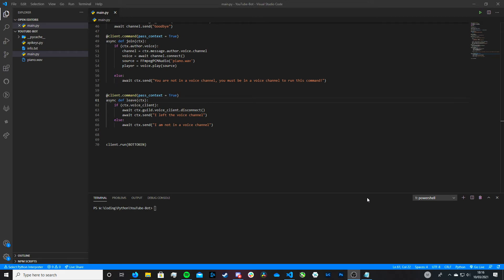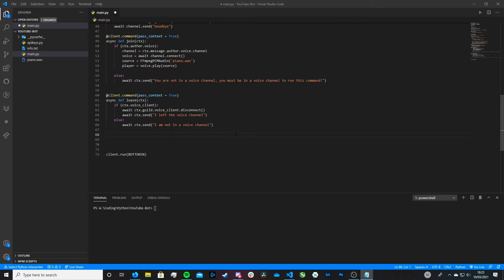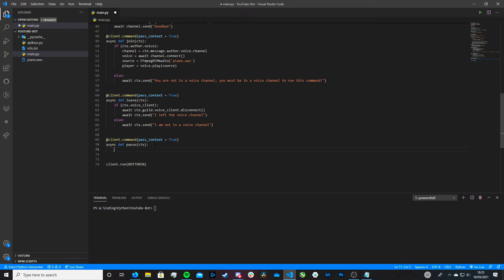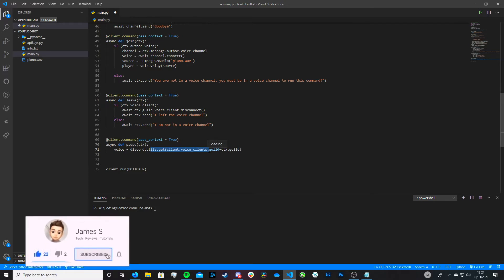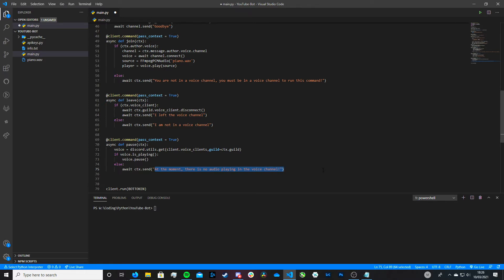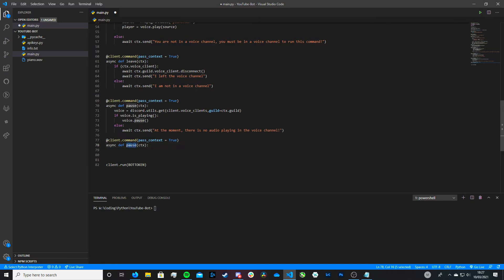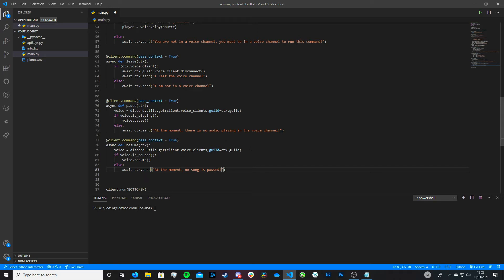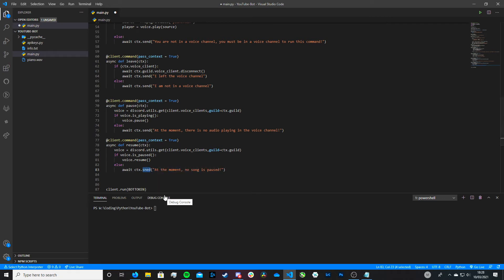How to make a Discord Bot in Python! (Part 5: Pause, Resume, Stop)(2021)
Want to spice up your Discord Bot by allowing it to pause and resume songs that are playing or why not take it one step further and stop the song completely from playing. In this video, I'll be going over all of these things plus more.